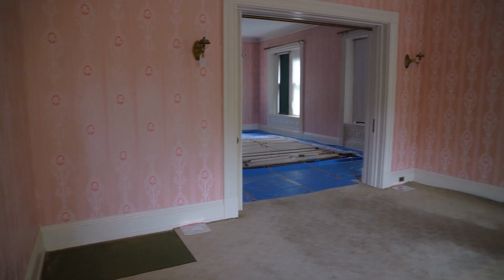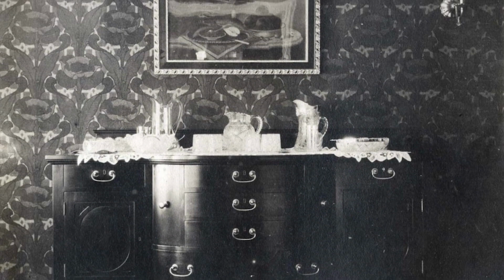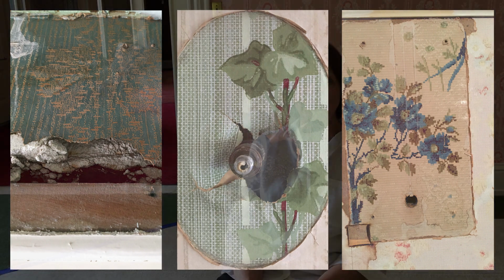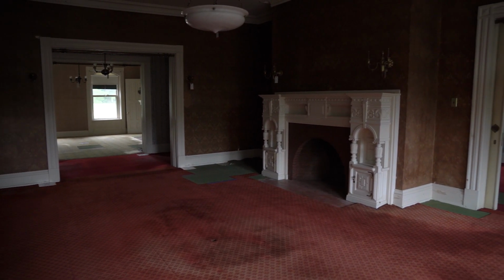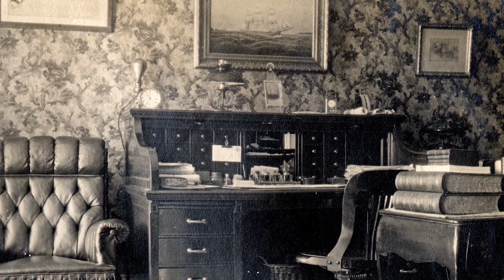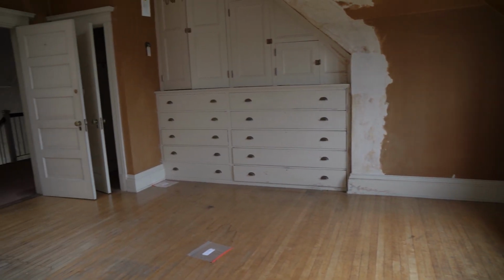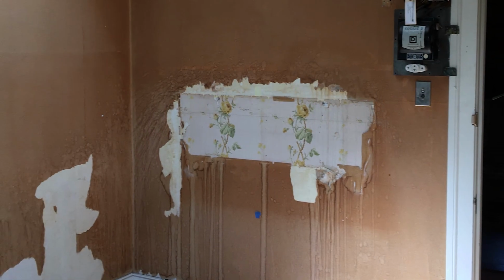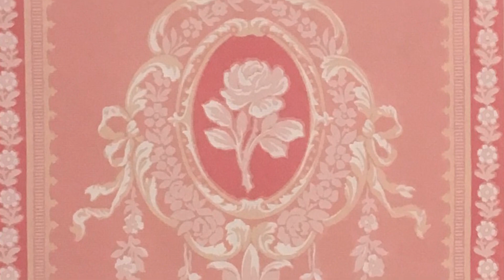Longyear@Home: Reproducing Wallpaper for Mrs. Eddy's Home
Located in Chestnut Hill, MA, Longyear Museum is an independent historical museum dedicated to advancing the understanding of the life and work of Mary Baker Eddy, the Discoverer, Founder, and Leader of Christian Science.